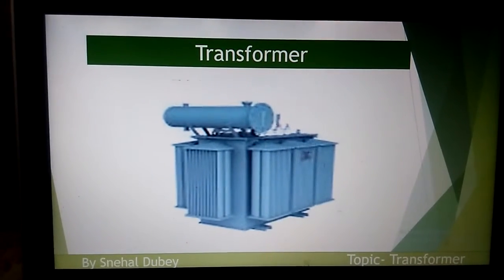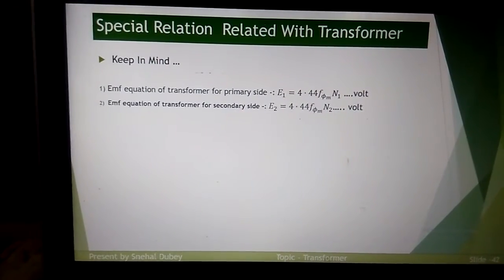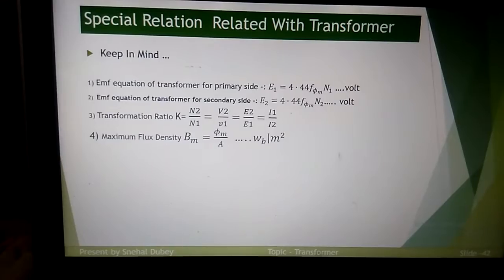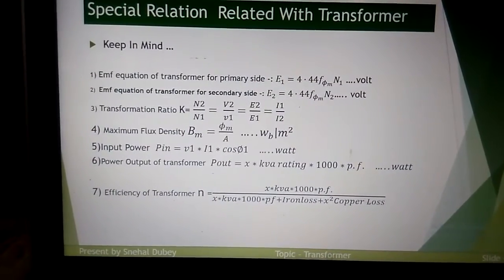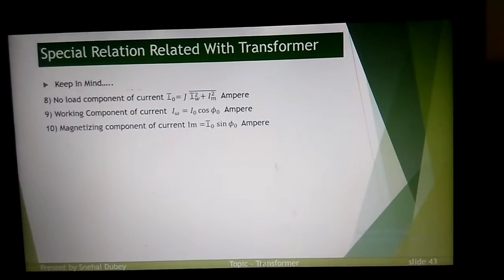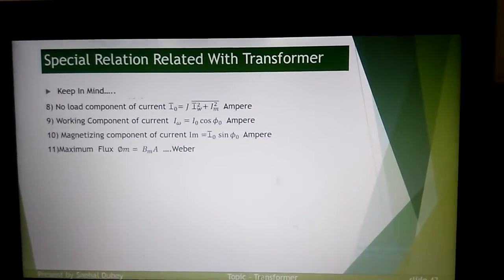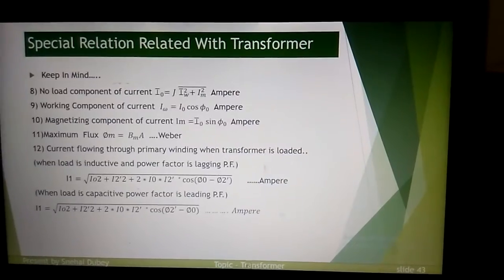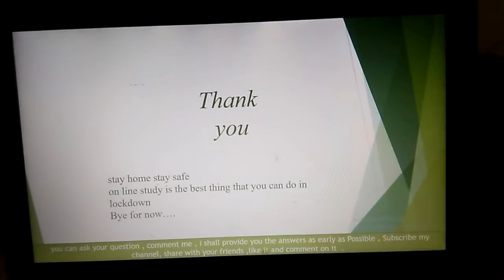Single Phase Transformer by Snehal Dubey (SRD Sir ),Lecture -6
This video cover all the formula's related with transformer such as ..Emf equation,transformation ratio,Efficiency , maximum flux density ..and many more ..,this video is use full for the students..to solve the numericals on transformer.